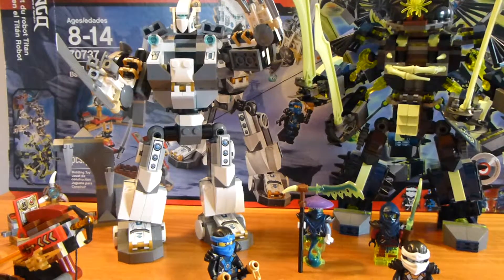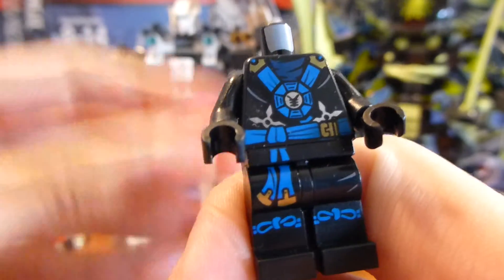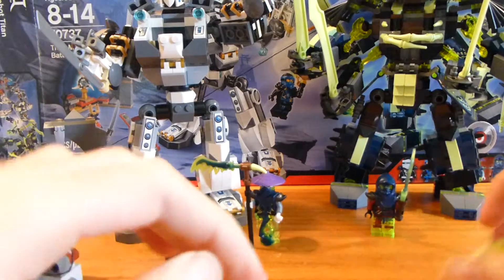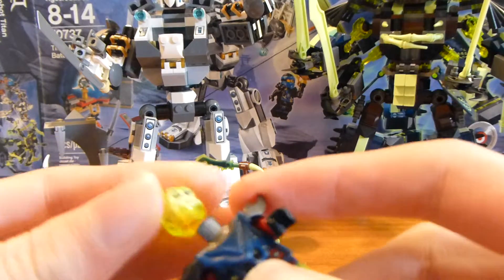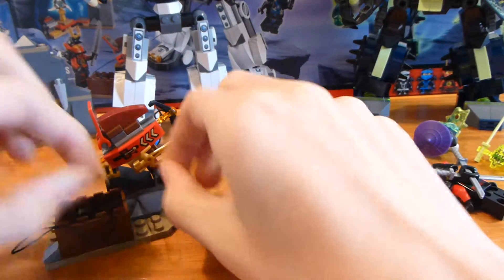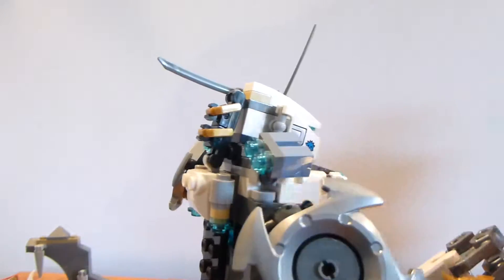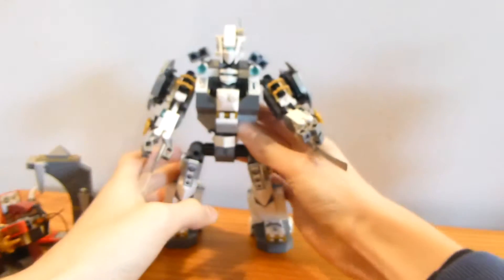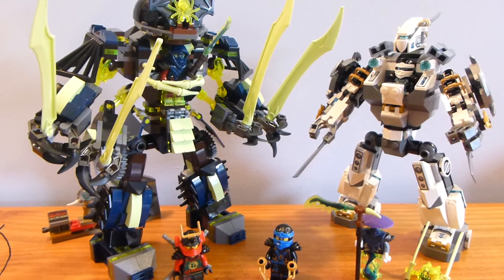Lego Set Review #70737 - Titan Mech Battle